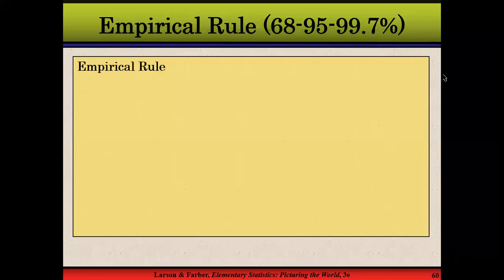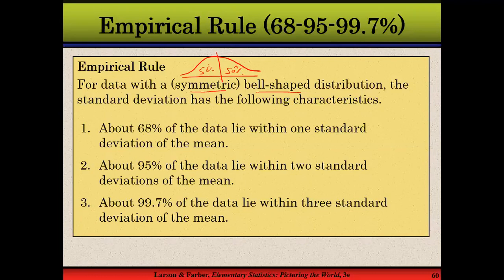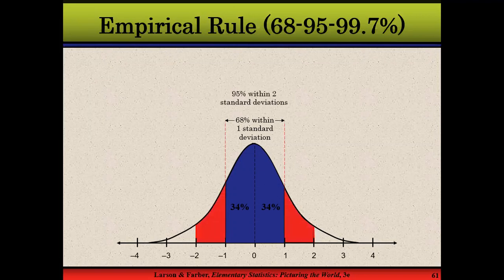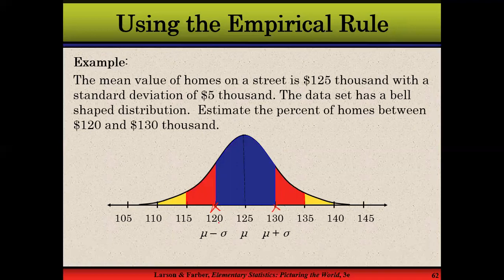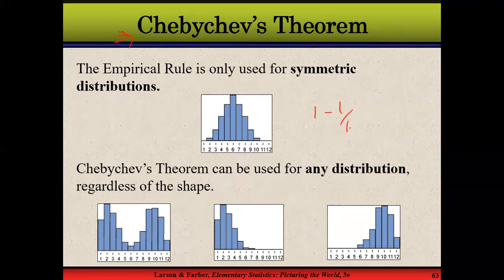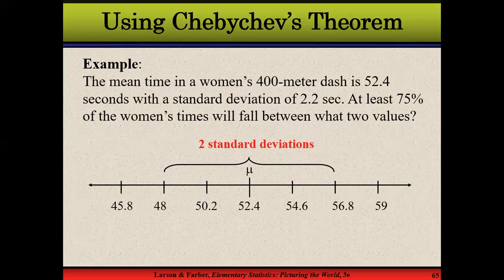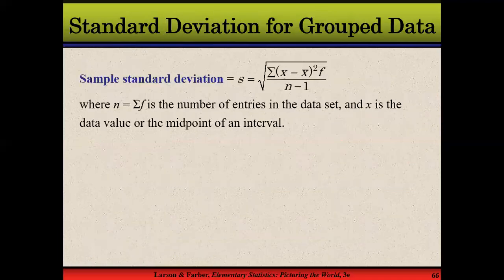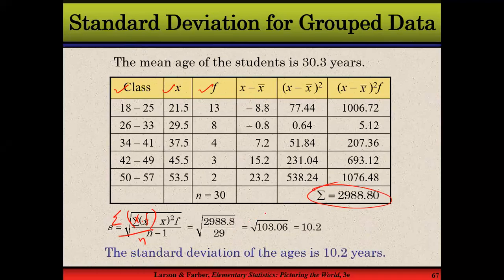Ch03 04 The Empirical Rule & Chebyshev's Theorem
This video explains how to apply empirical rule and chebyshev's theorem to different distributions.